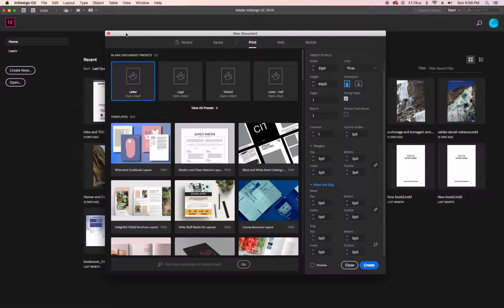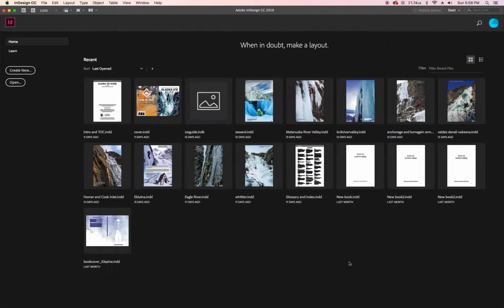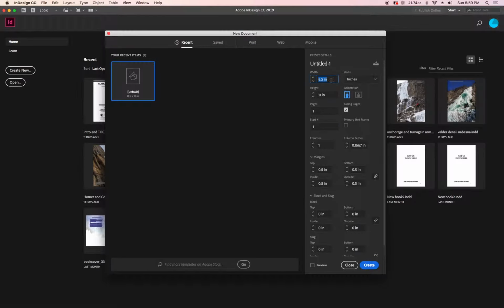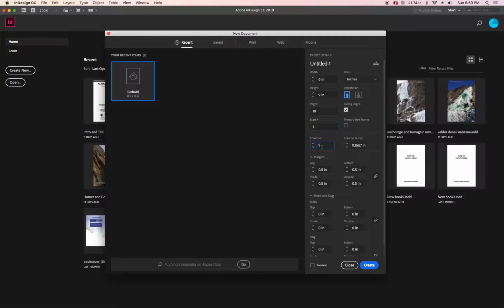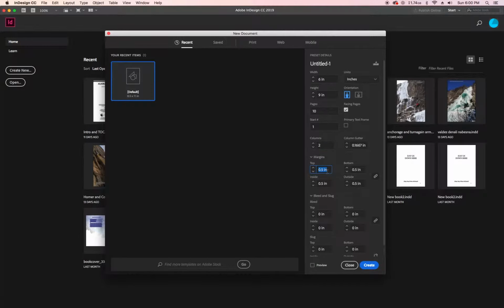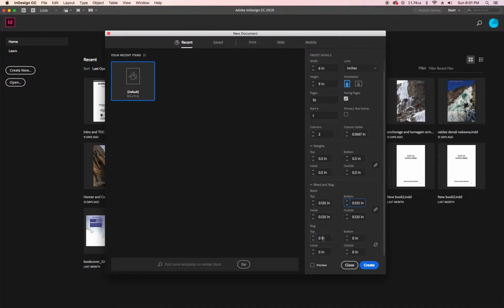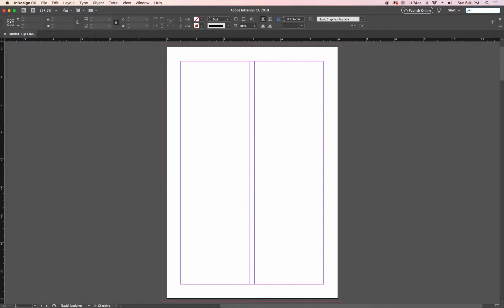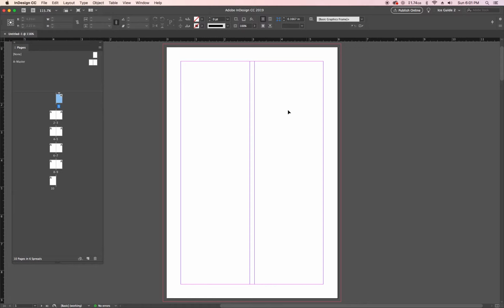Starting a New Indesign Document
This video is meant to give you a quick introduction into starting a new document as well as setting up for print using margins, bleed, and slug.